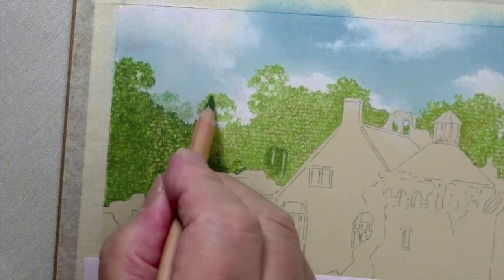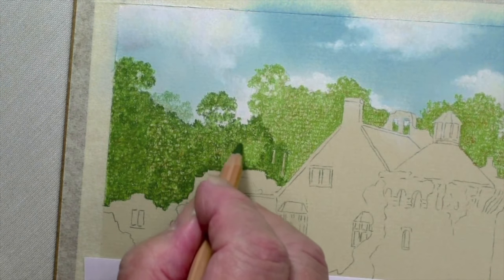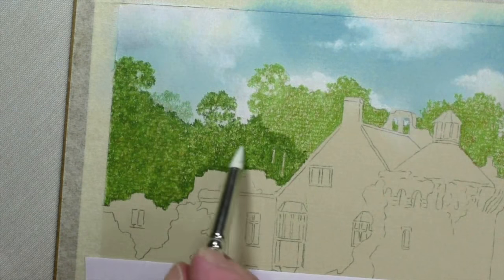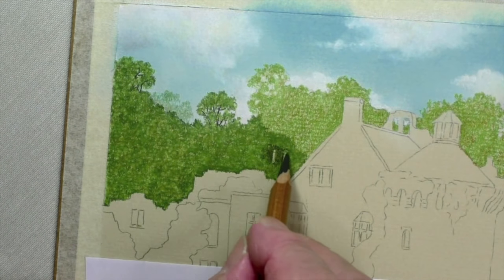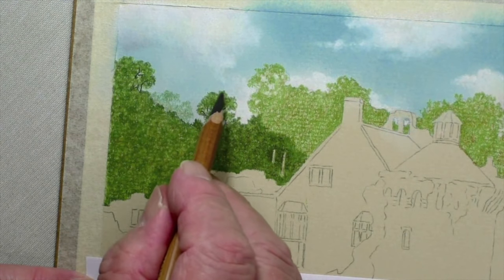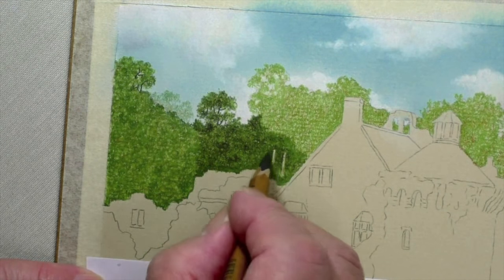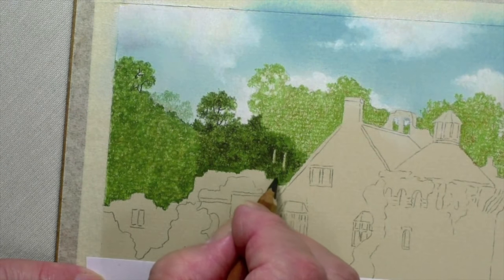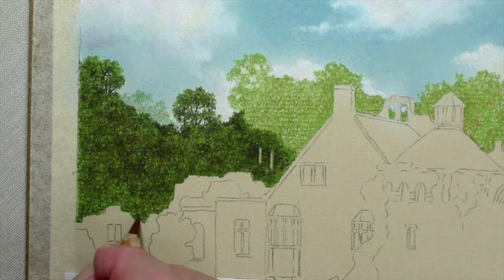Build Up Tree Detail With Pastel Pencils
In this clip Colin demonstrates how to draw tree detail using pastel pencils. Our first tree detail video is our most popular clip and from this same picture so we hope you enjoy this updated version with more pastel pencils.